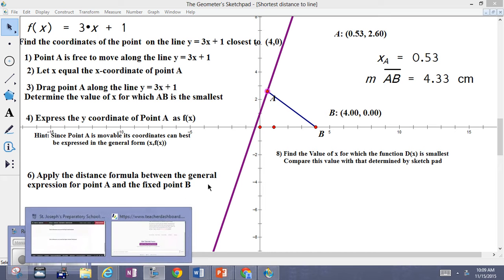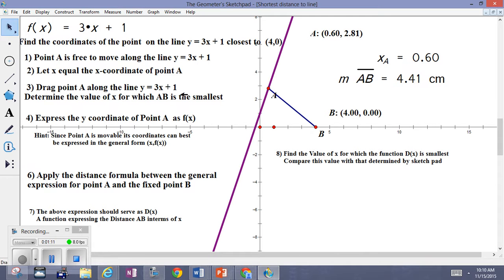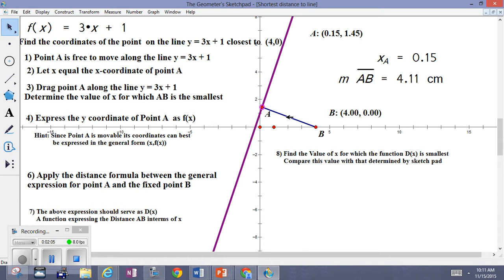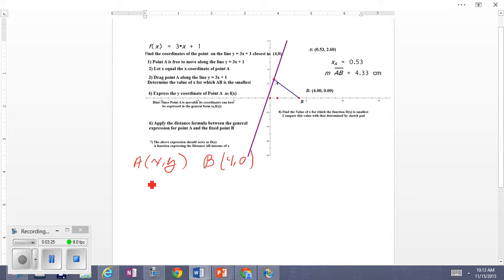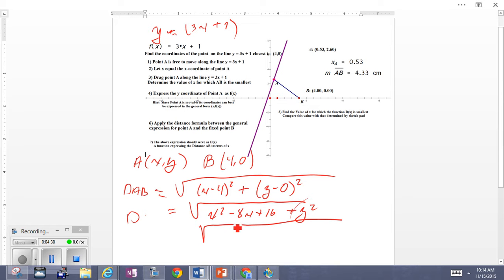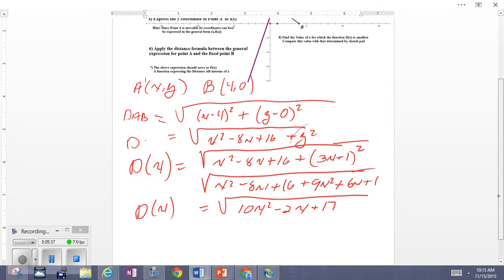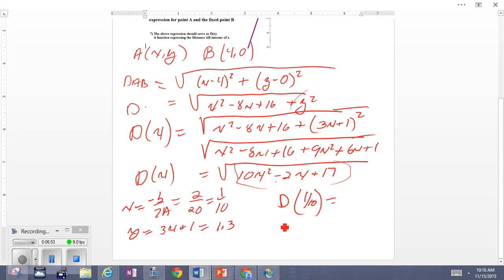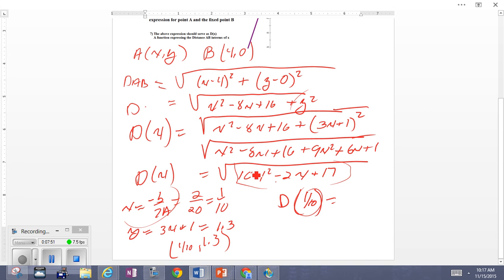Min Dist point to a line